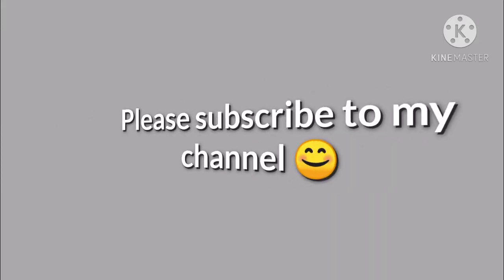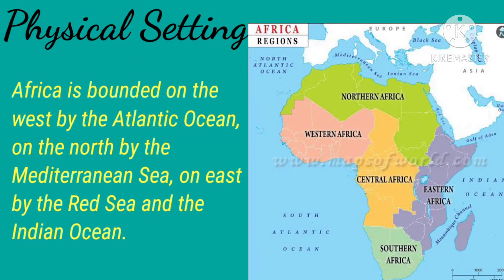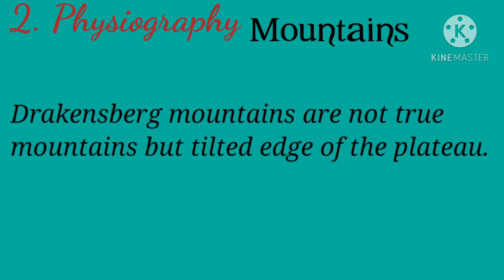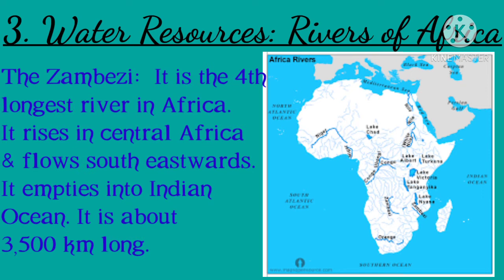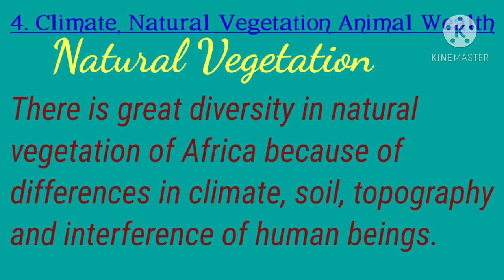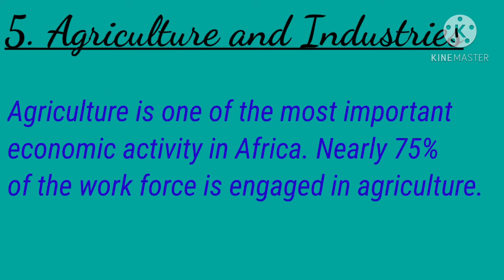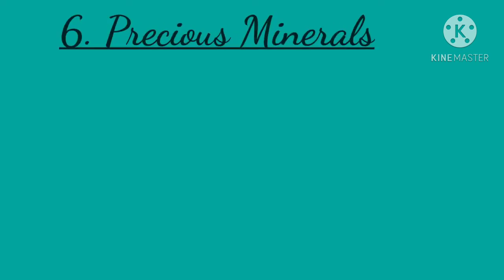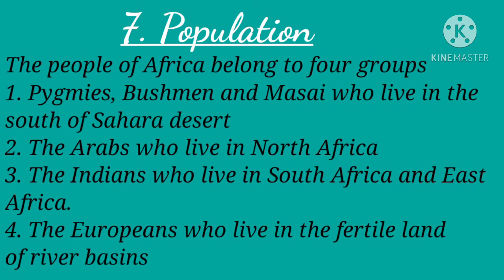Africa - The Dark Continent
Hello Viewers,

Thank you for overwhelming response. Your support means a lot.

Best Regards,
Aarti